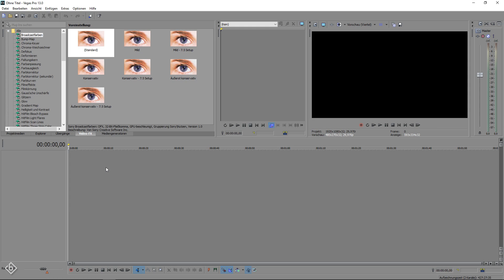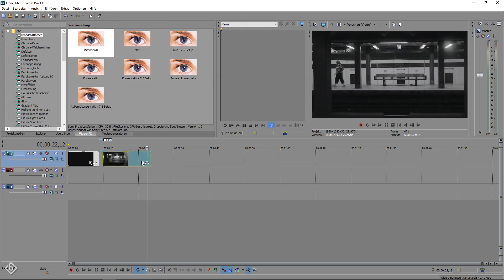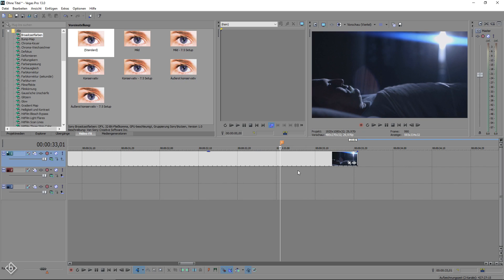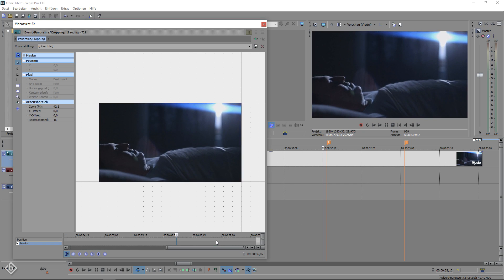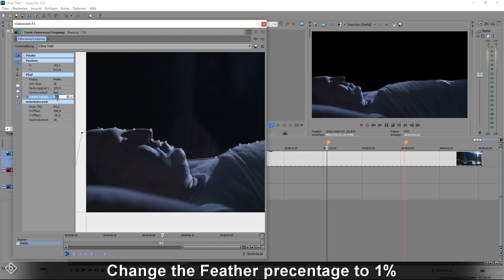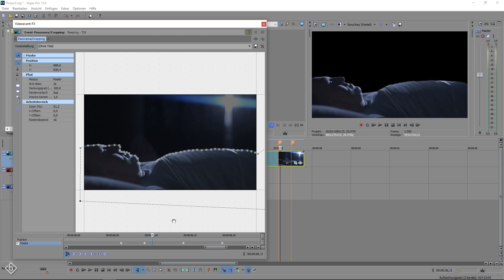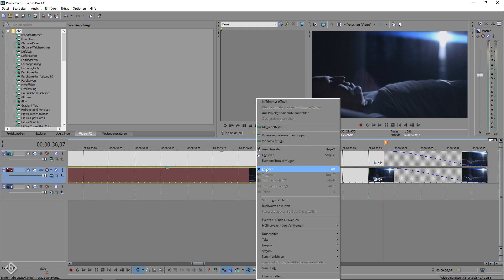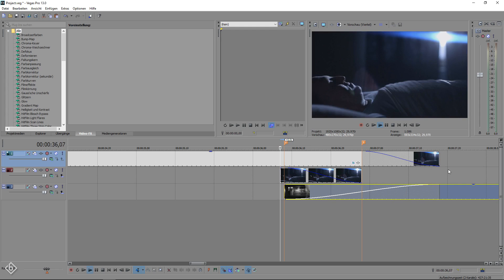How To Create Epic Transition From Sherlock - Sony Vegas Tutorial